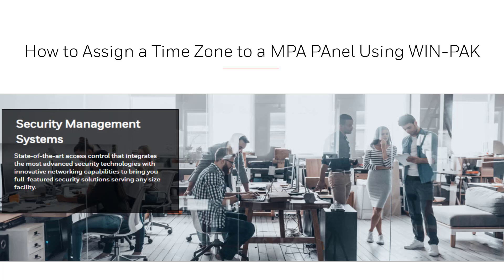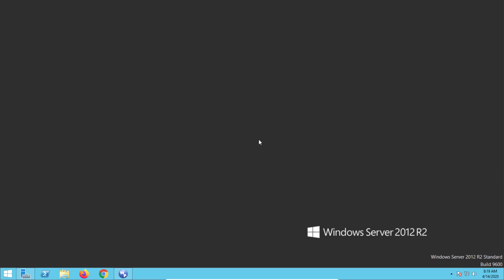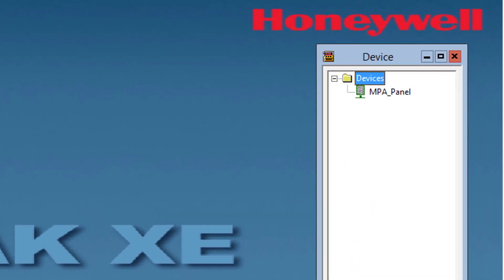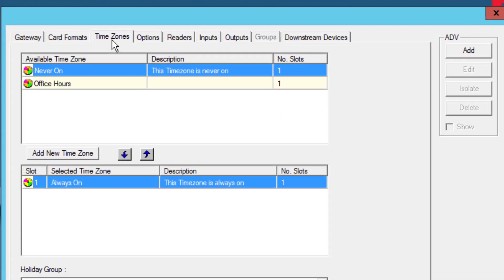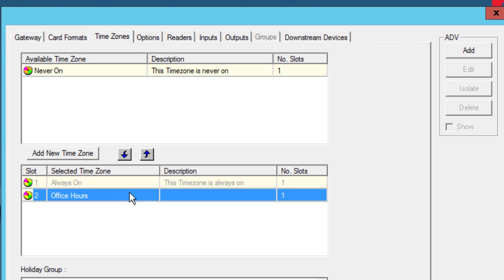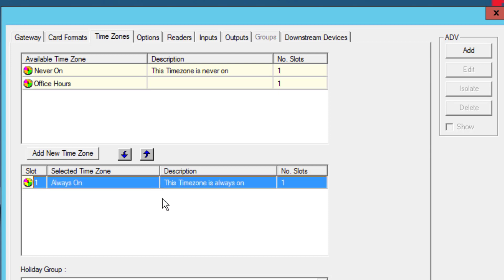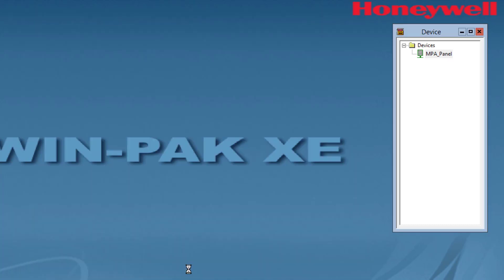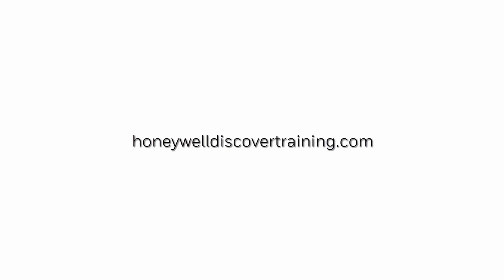How to Assign a Time Zone to a MPA Panel Using WIN-PAK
A maximum of 128 time slots can be associated to an MPA panel.The video goes over how to add time zones to the MPA panel using the WIN-PAK software.